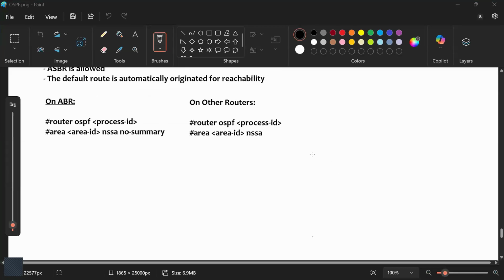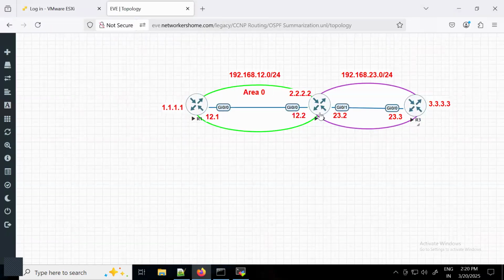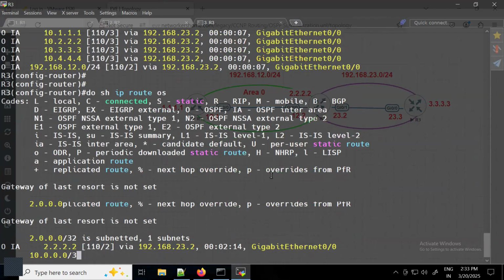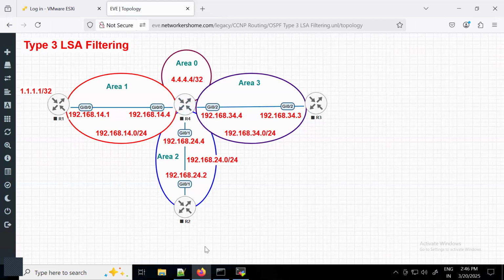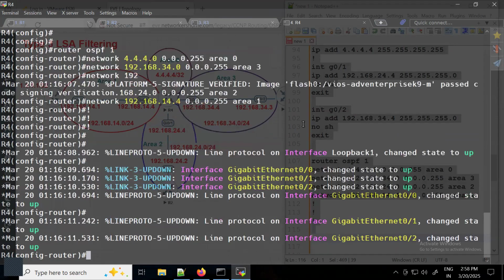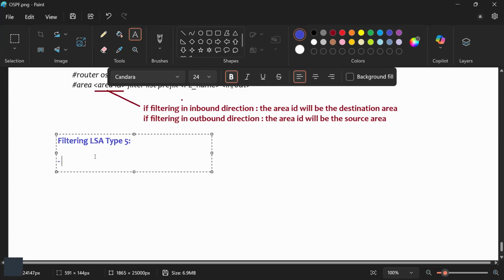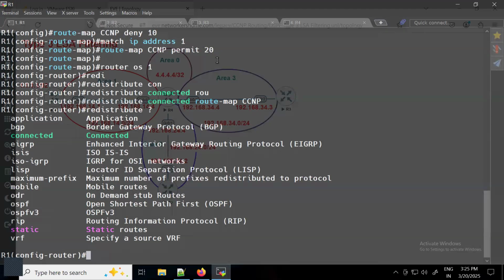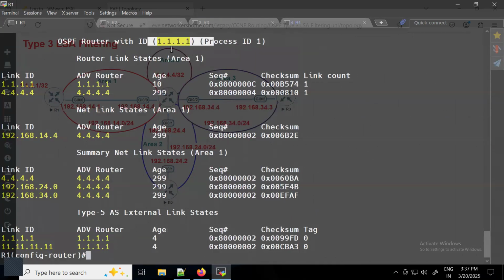Day 22 OSPF Summarization and Filtering